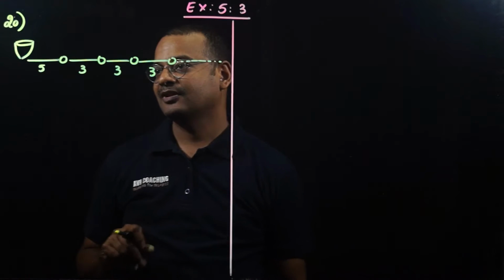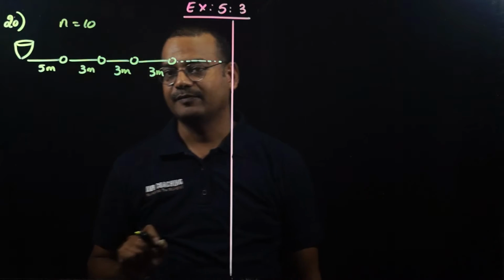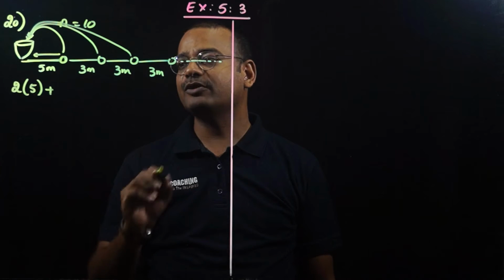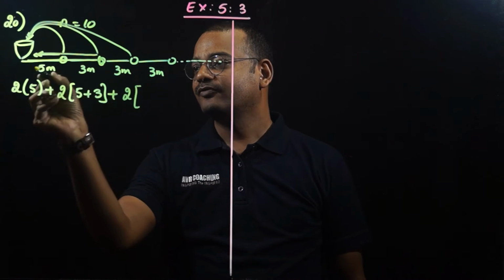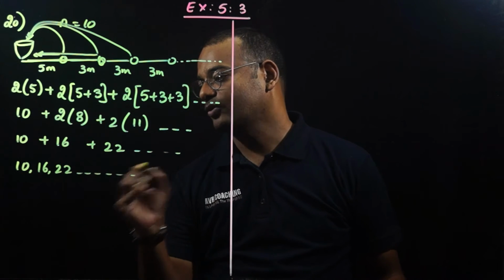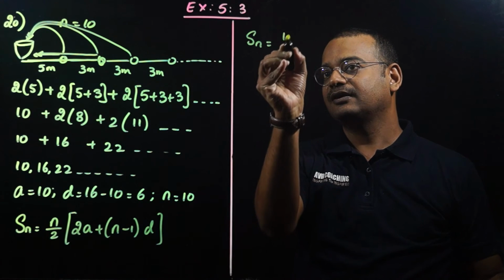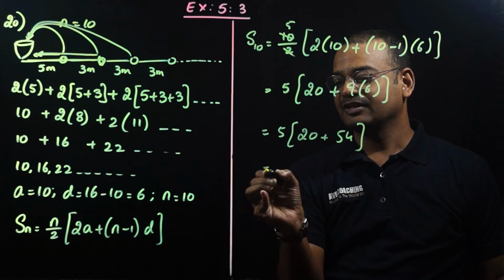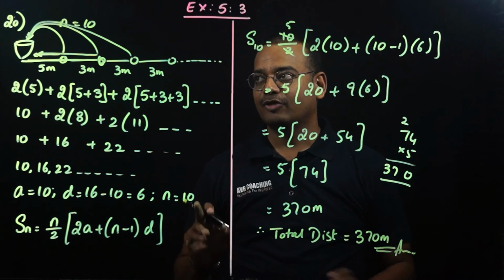How To Solve Class 10 - Mathematics- Chapter 5- Arithmetic Progressions - Ex-5.3-Q20